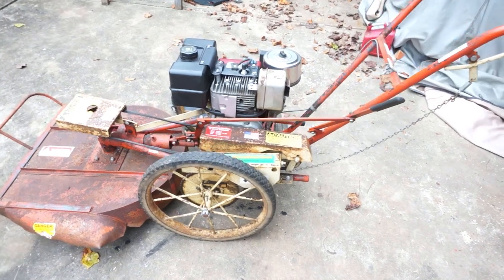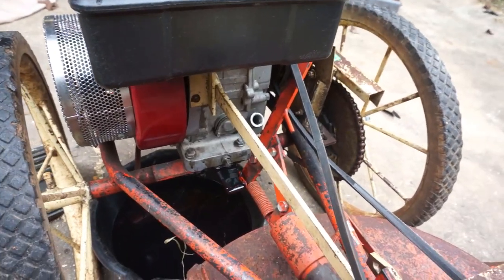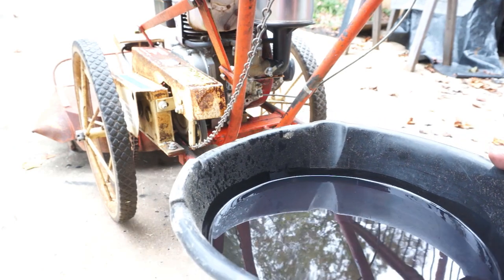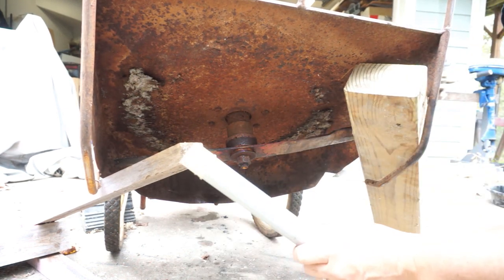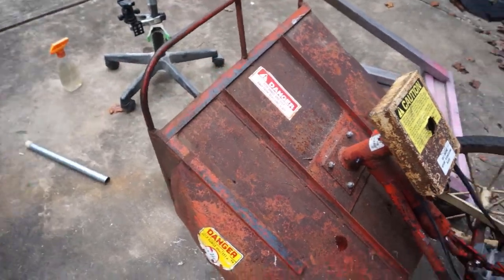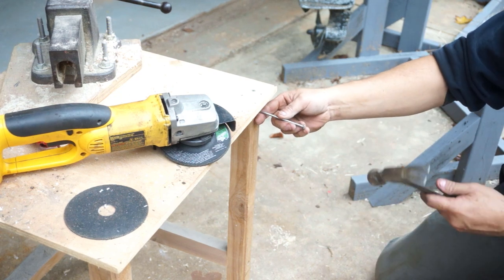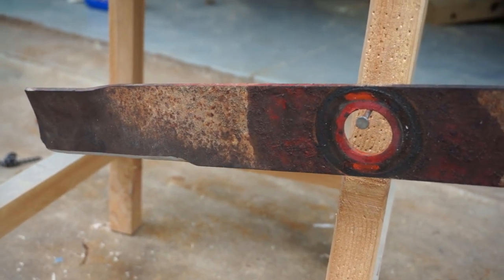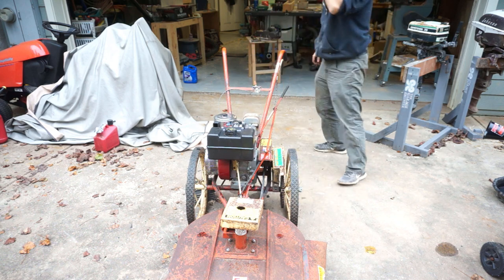DR Field and Brush Cutter: Maintenance, Cutting Trees, and Fighting Spiders -The Garage Engineer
Today on The Garage Engineer,  we continue working on our DR Field and Brush Cutter. We perform some duly needed maintenance, mow over some trees, and battle a Joro spider.

Here are the links to the other videos that we talked about in the video.

Makita Battery adaptor for 18v Dewalt tools

✦Everyday Tools✦
Combination Square 6”
Wireless earbuds with Active Noise Cancelling

Channel Chasing - Spazz Cardigan Support by RFM - NCM for providing the post credit music